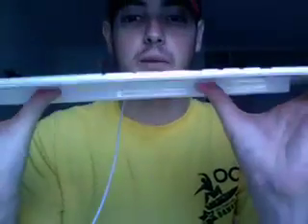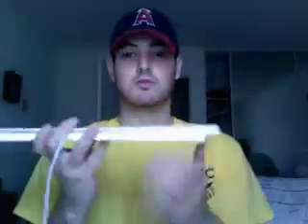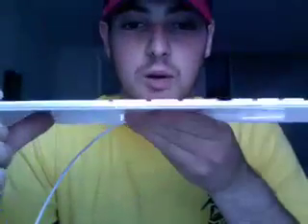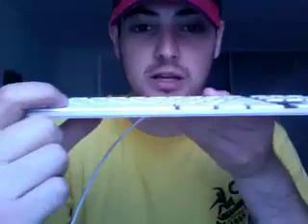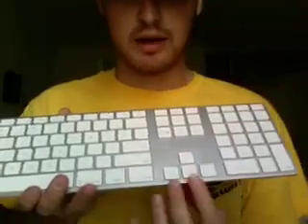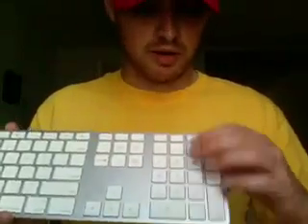Apple Slim Keyboard - Review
This is a review of the wired Apple slim keyboard.

Jon